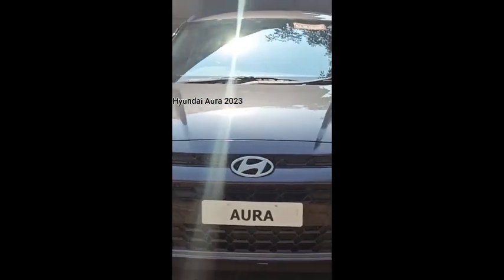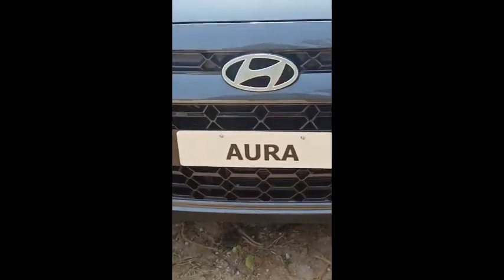Hyundai Aura 2023 | shorts | Drive the fame | Supreetha Hebbar